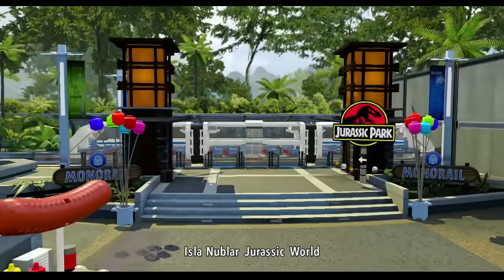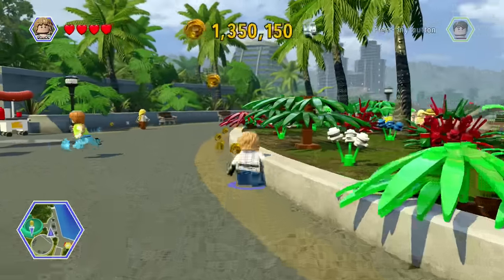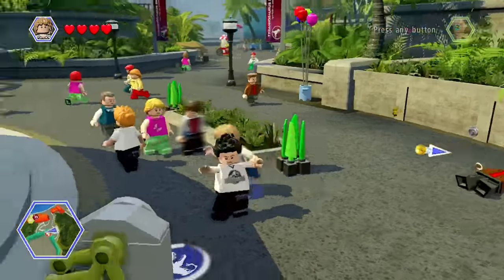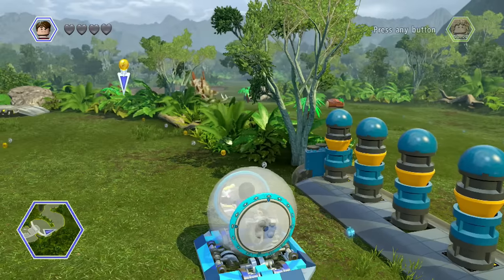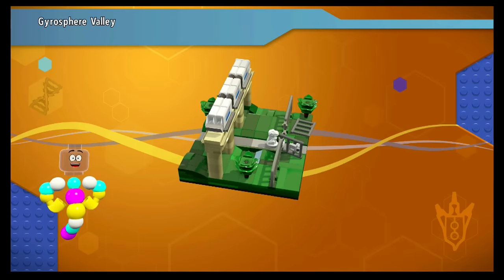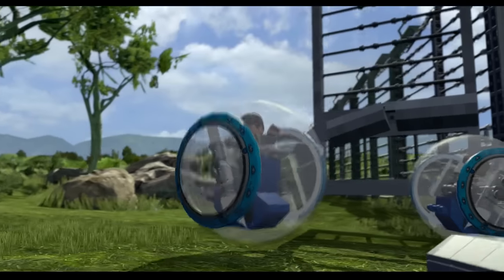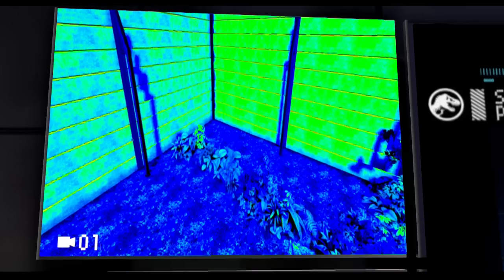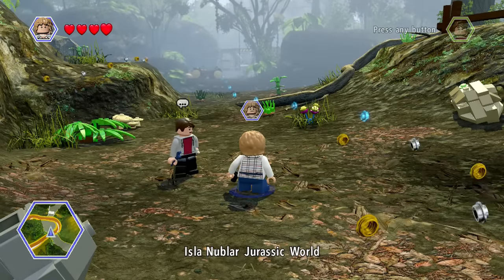Anklysaur VS Indominus!! Jurassic World LEGO Game - Ep12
Come on Ankylosaurus you can do it!!! I love all the little extra bits in this game and don't mind so much that it does what it likes with the source material

* Rules of competition
Youtube does not sponsor this giveaway and anyone who doesn't comply with the rules can not be entered into the competition

Following the epic storylines of Jurassic Park, The Lost World: Jurassic Park and Jurassic Park III, as well as the highly anticipated Jurassic World, LEGO Jurassic World™ is the first videogame where players will be able to relive and experience all four Jurassic films. Reimagined in LEGO form and told in TT Games’ signature classic LEGO humor, the thrilling adventure recreates unforgettable scenes and action sequences from the films, allowing fans to play through key moments and giving them the opportunity to fully explore the expansive grounds of Isla Nublar and Isla Sorna.